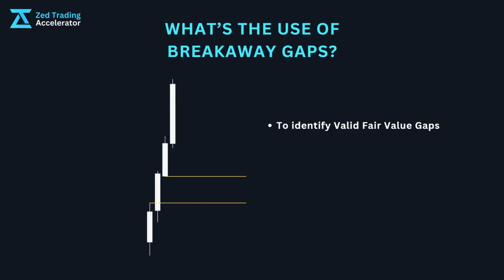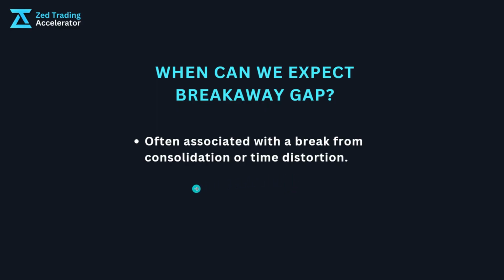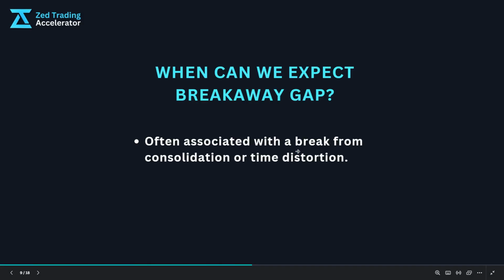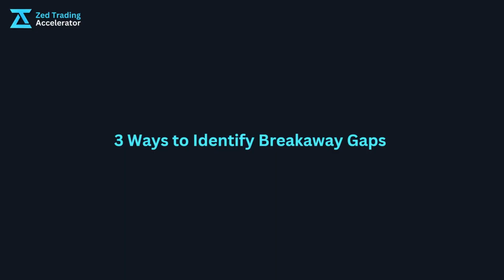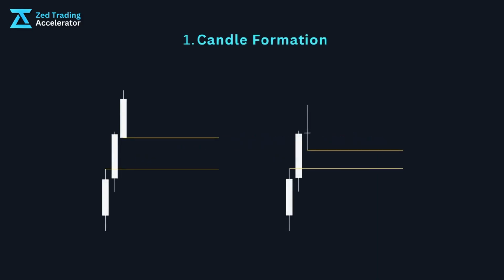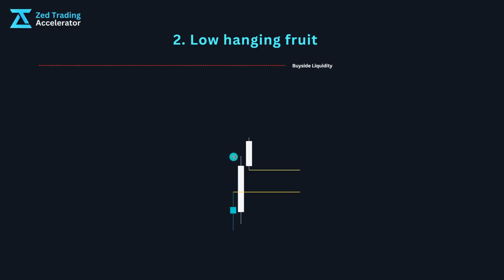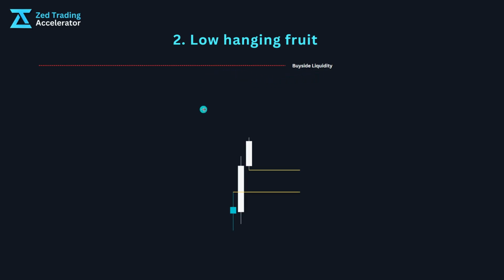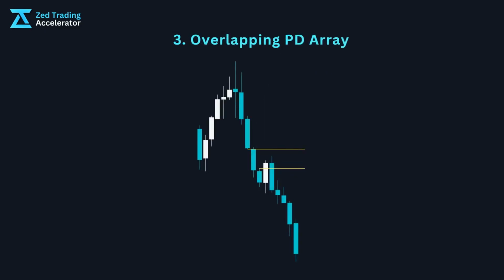13. Breakaway Gap